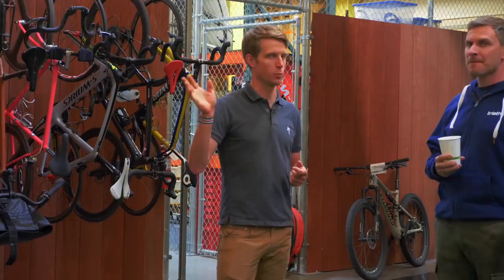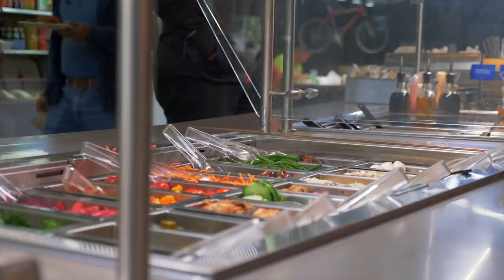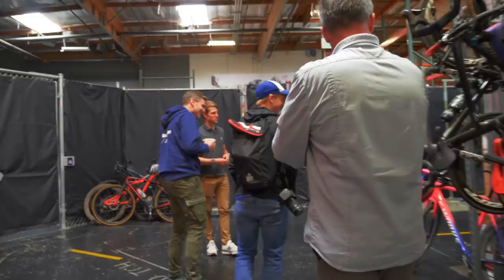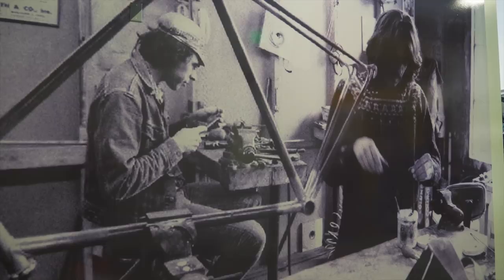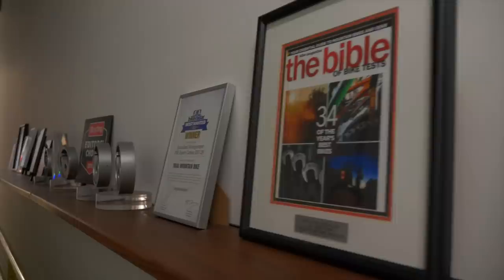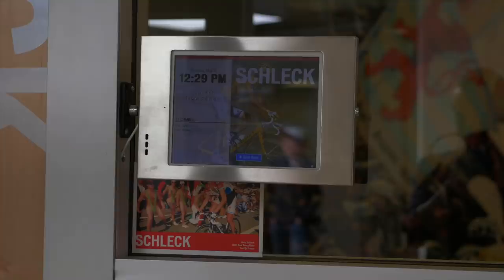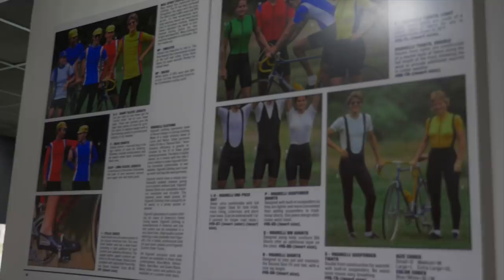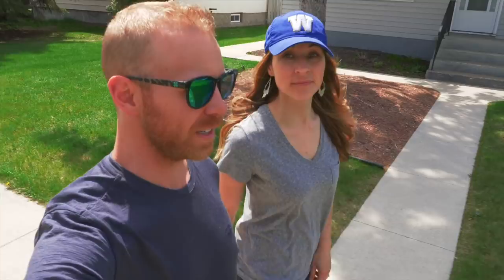Specialized Headquarters Office Tour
Specialized Headquarters Office Tour in Morgan Hills, California including an overview of the different departments within the company, history on how Specialized started with one man on a bike and grew to be the makers of record breaking bikes around the world. Also a peak at what the office culture is like and how team members spend the day.